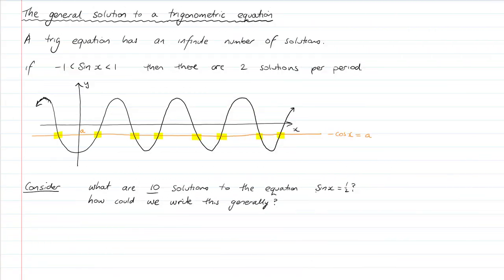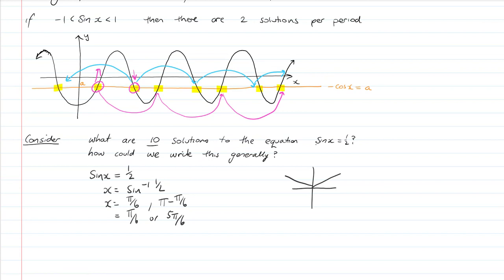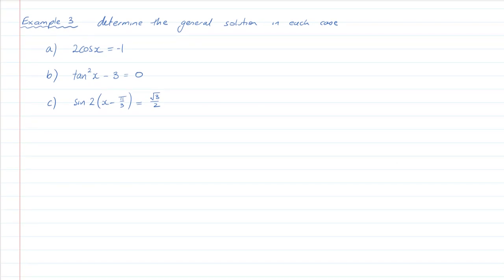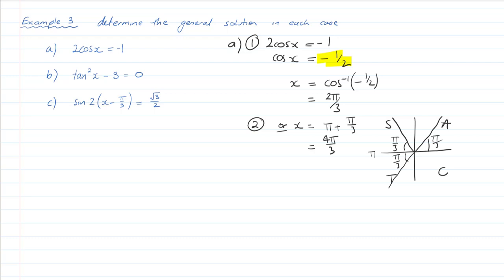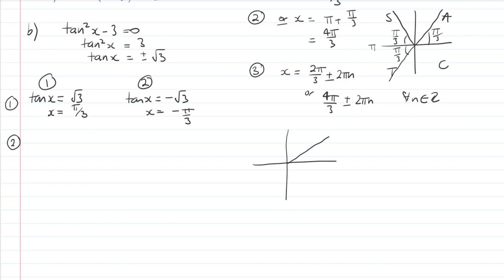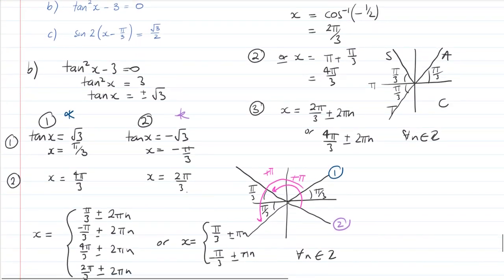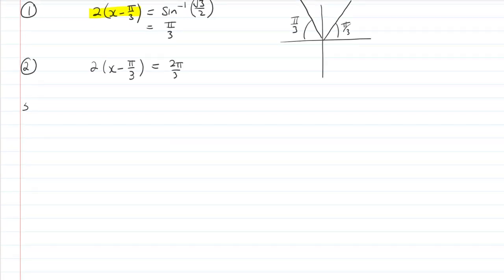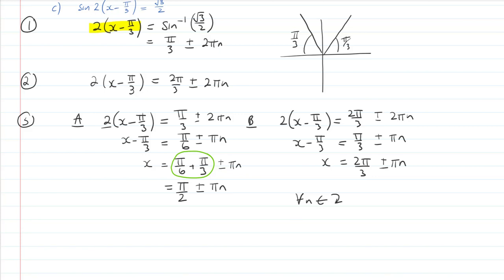Specialist Mathematics - U2T2V3 - Trigonometry review part 3 (SC)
In this video we solve some more trigonometric equations build the foundation for generalising solutions.